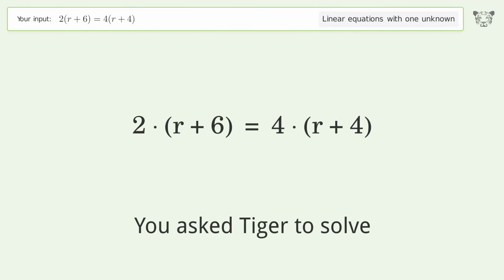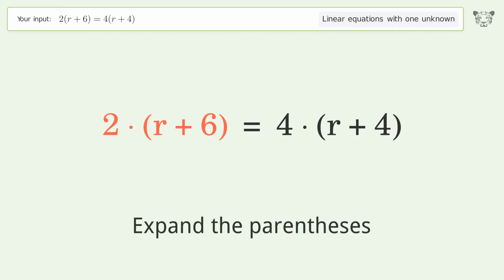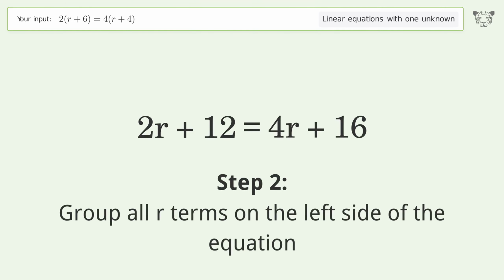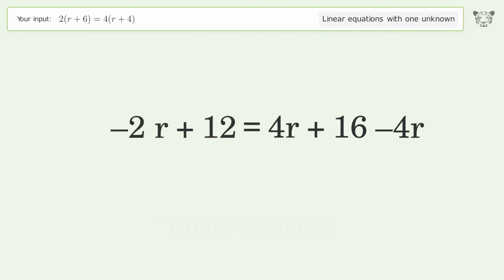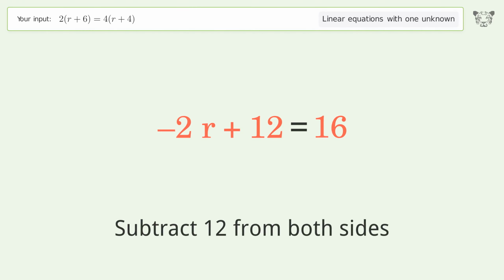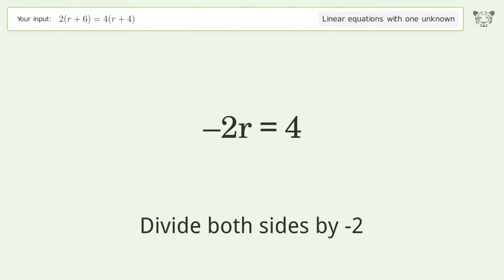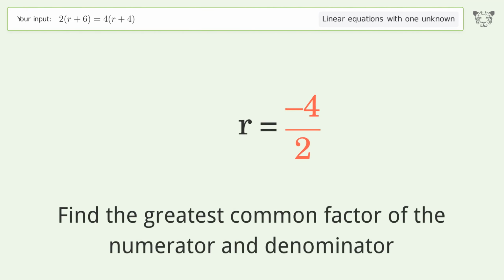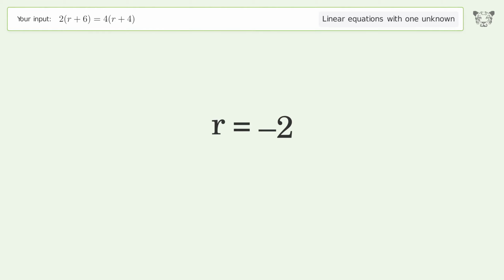Linear equation with one unknown: Solve 2(r+6)=4(r+4) step-by-step solution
Solving 2(r+6)=4(r+4) using the linear equation with one unknown solver

for a step-by-step and more tips and tricks for dealing with linear equations with one unknown.